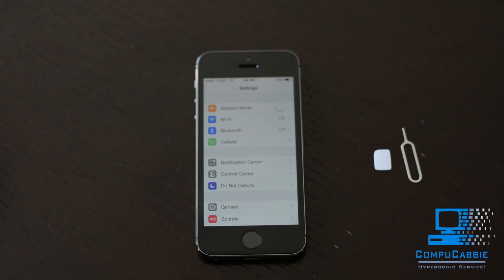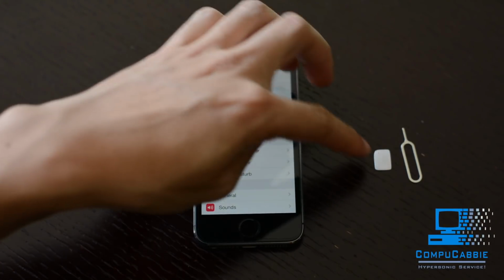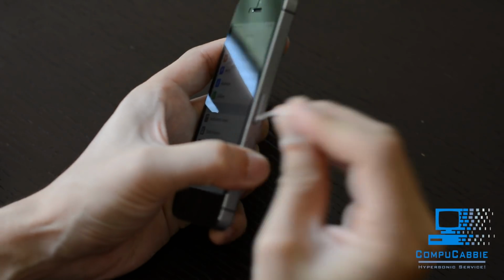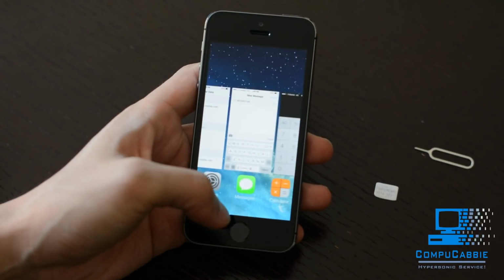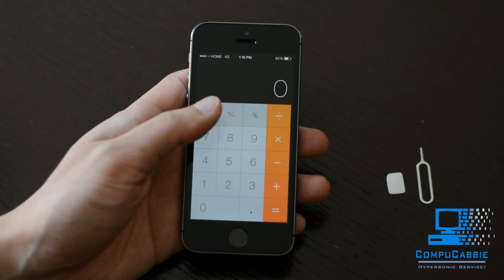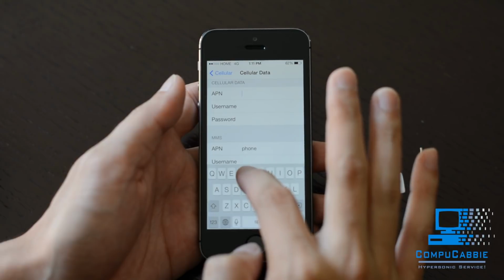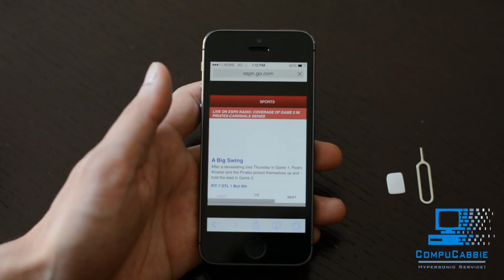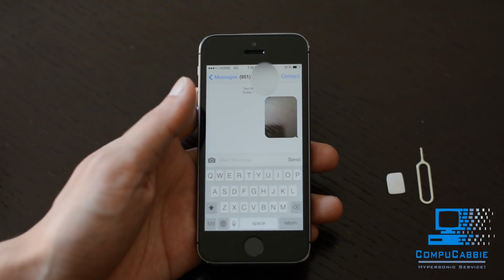Straight Talk LTE Sim Swap Trick on iPhone 5S for Data & MMS on iOS 7 (no jailbreak) T-Mobile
Quick tutorial on how to do the sim swap trick on your iPhone 5S to get LTE data and MMS working on Straight Talk without jailbreaking. Allows you to change the APN settings.

Please help us do more videos like this:
T-Mobile SIM
Straight Talk SIM
Paperclips (SIM eject tool)
SIM Cutter
Video stuff I use